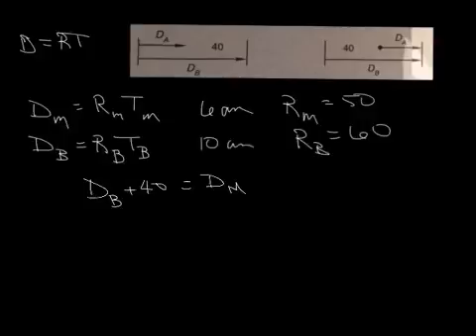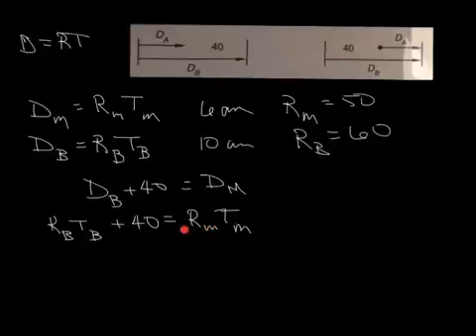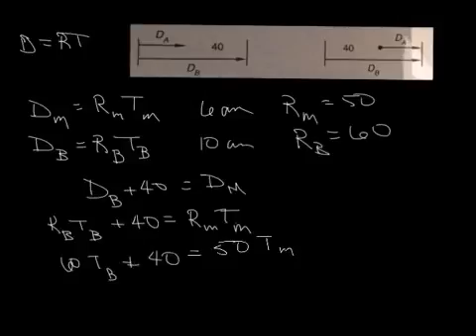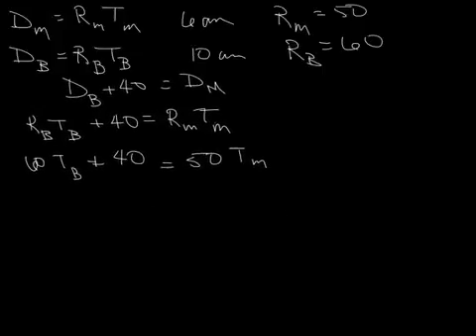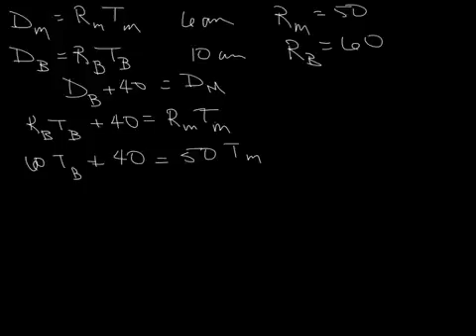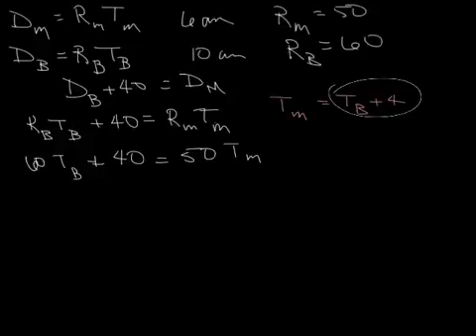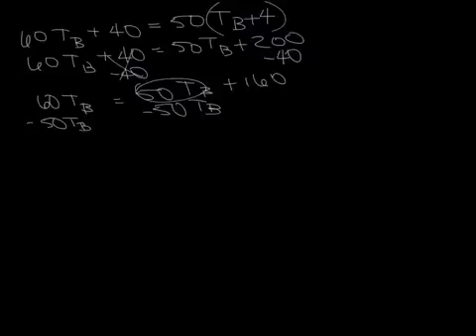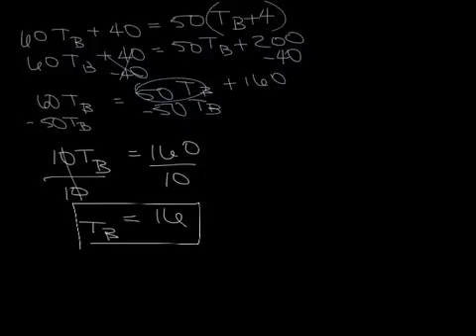L 34a algebra 2